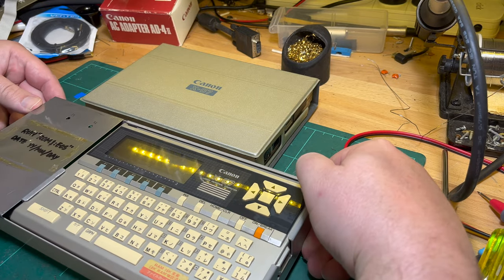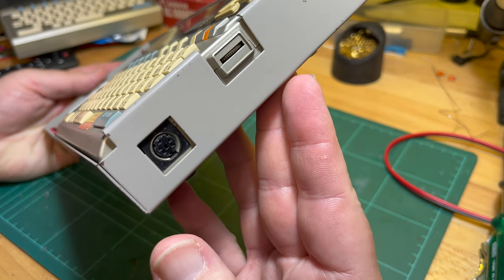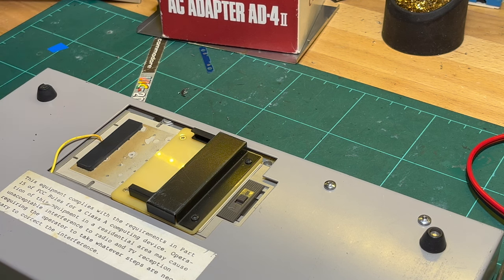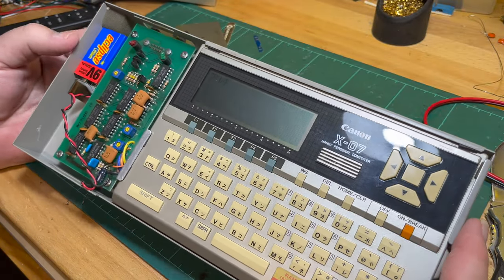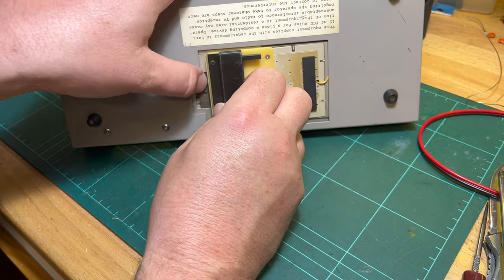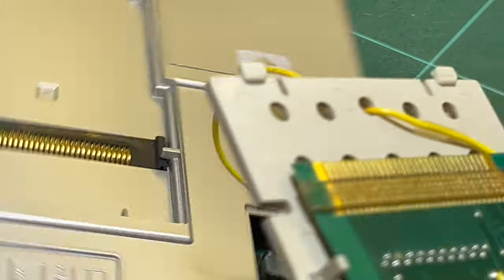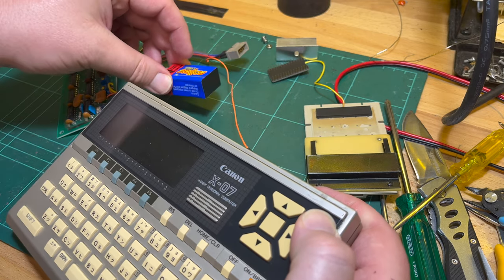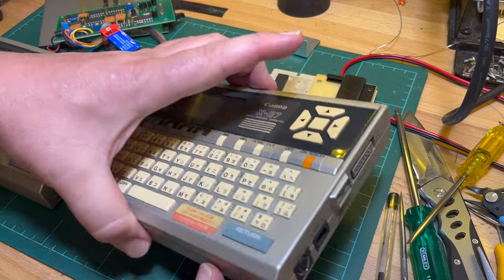🇯🇵 Canon X-07: Part 3 (EOS camera Interface Unit TB) [TCE #0208]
An interesting use of the Canon X-07.  There are also small differences in this machine compared to my Australian one: it's called a "Handy Personal Computer" instead of a "Hand Held Computer", and has a Japanese Katakana keyboard (and "kana" key).

This additional interface appears to be 1986-87 manufacture based on date stamps which makes me think it might be an interface unit (or a prototype/internal model?) for the Canon EOS 650 & 620 cameras which debuted in 1987.

Back in the "olden days" of film cameras you could get different backs for them, such as one to imprint the date on the photo.

There was a Technical Back E for the Canon EOS with an additional Interface Unit TB and associated keyboard.  You could use this to capture technical information of each photo (such as aperture, shutter speed, etc.) as well as controlling the camera.  This information is typically stored as part of the EXIF data in a JPEG today ... but back then it wasn't captured automatically.

Some information from the documentation:
As the name "Technical" suggests, the Technical Back E not only imprints the data and arbitrary comments (up to 30 digits) on film but memorizes shooting data such as shutter speed, aperture value, lens focal length and film speed.
- When the Technical Back E is connected to a personal computer through the Interface Unit TB, it is also possible to command the camera from a computer, etc. (The Interface Unit TB is sold in both MSX and IBM computer models, but product availability may vary from area to area.)
- With the Keyboard Unit E, comments can be imprinted in English, French, German and Spanish.

I've not been able to find much information about it for the Canon X-07 ... apparently it was available for the MSX and IBM PC.

For the X-07 I'm guessing that there was an associated ROM/RAM card that contained the software as well as battery-backed RAM for storing data ... ?

The ROM card slot has some sort of adaptor to allow external installation of ROM/RAM cards - it includes a wire that runs to pin 20 of the internal RAM expansion slot (chip enable CE1 pin on the TC5565 socket).

The whole thing is powered by a 9V battery installed in the additional compartment on the left with the camera interface.  The X-07 is then powered by a wire that runs from the expansion/interface unit to the VCC2 pin 39 on the X-07's expansion connector.